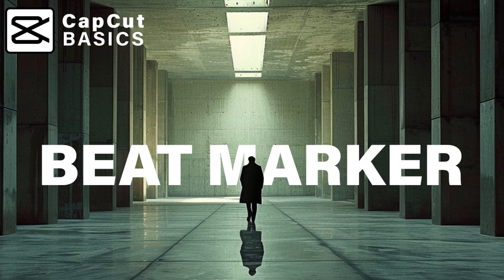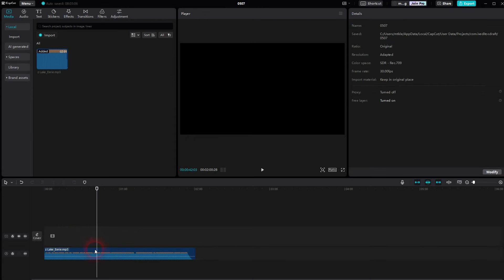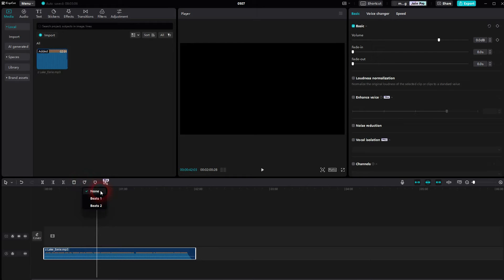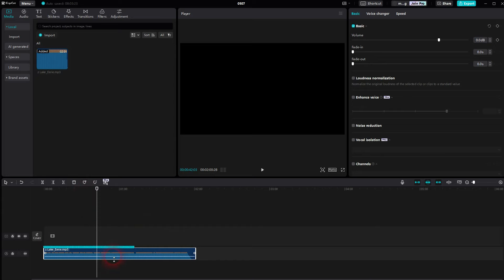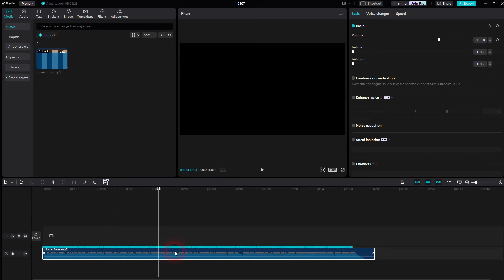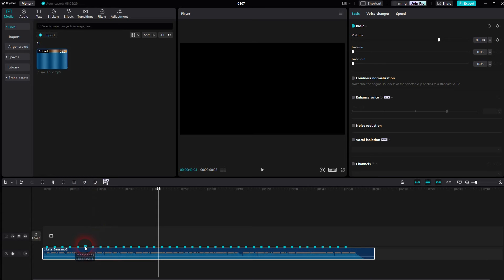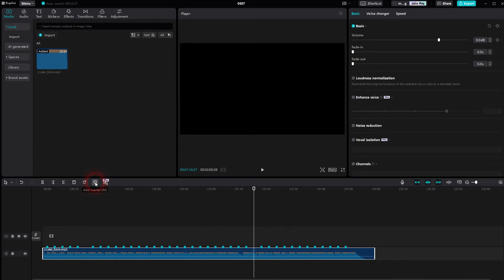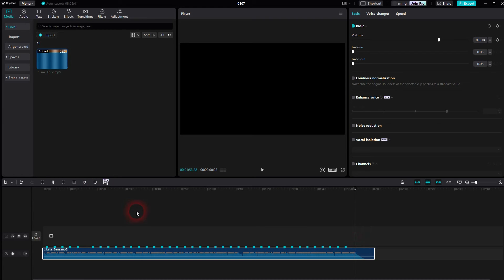How to Automatically Mark All Beats in a Song in CapCut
In this tutorial I'll show you how to automatically mark all beats in a song in CapCut.